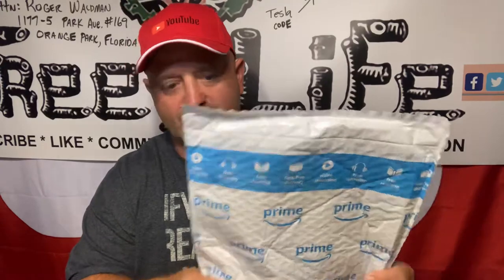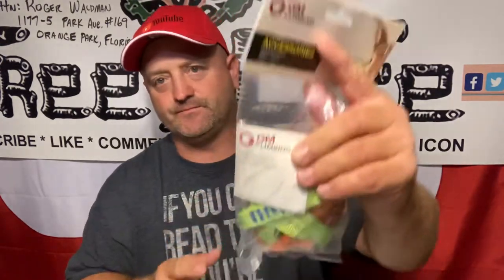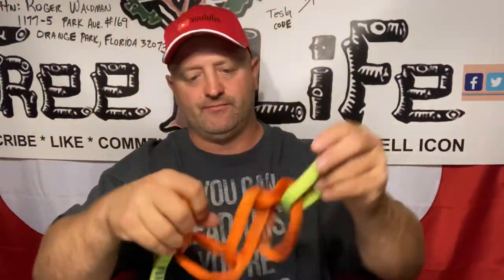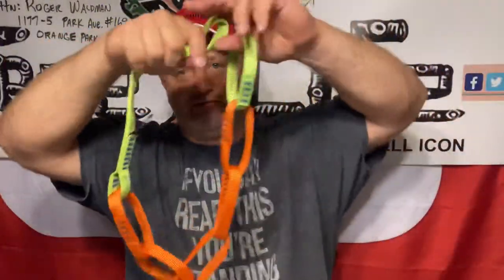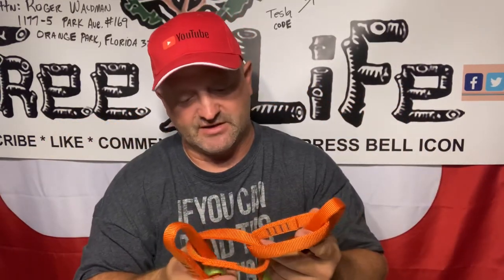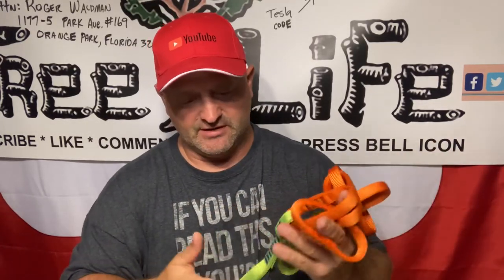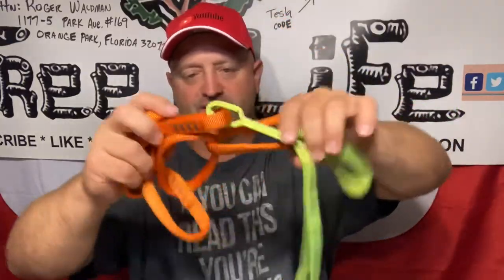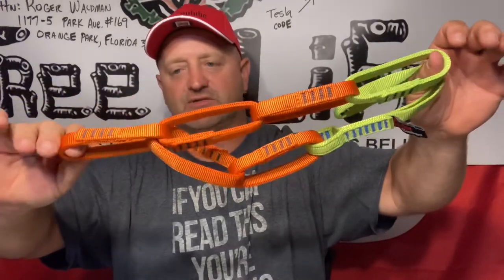GM CLIMBING 23 KN RIGGING CHAIN FOR CLIMBING AND RIGGING BOX OPENING OFF AMAZON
ROGER WALDMAN OPENS YET AND OTHER PACKAGE WITH GM CLIMBING EQUIPMENT WITH COOL RIGGING CHAIN RATED @ 23 KN FOR ABOUT 20 BUCKS !